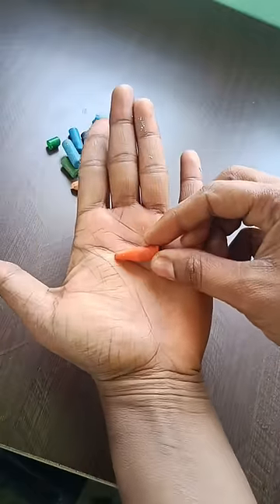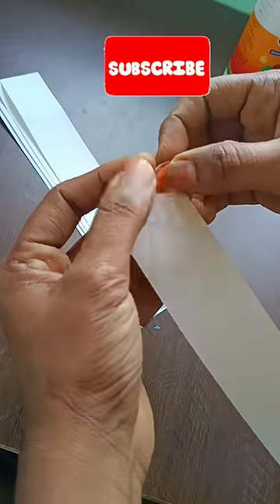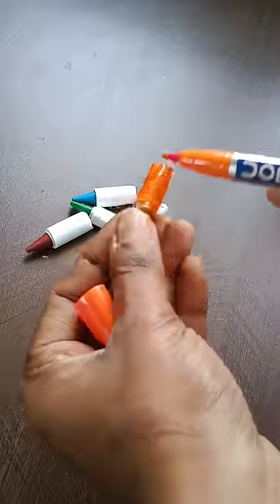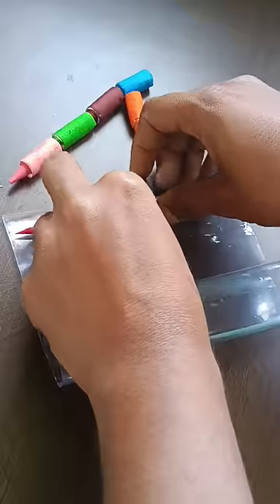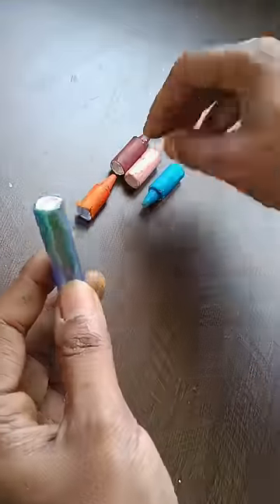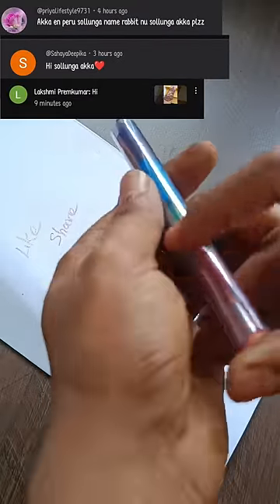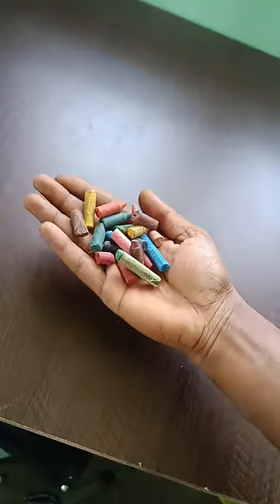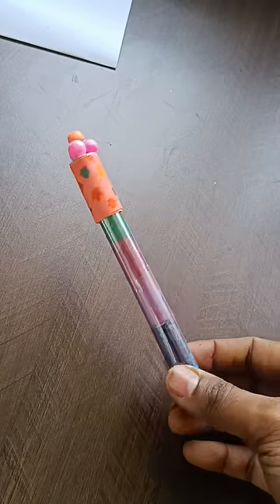🌈🌈5 in 1 color pen 😀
'Correction:'